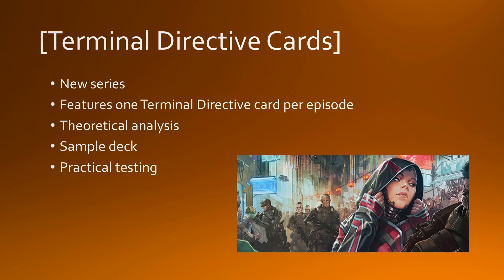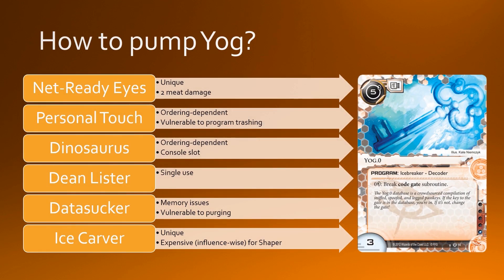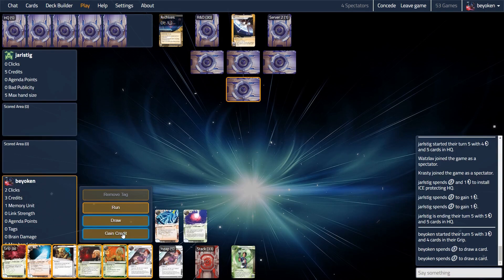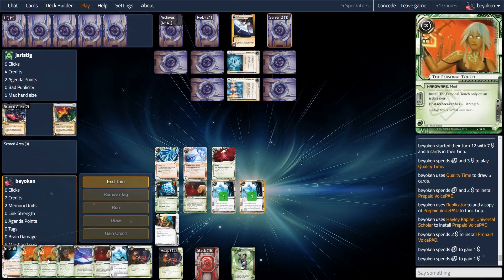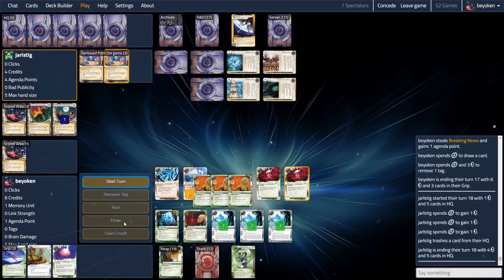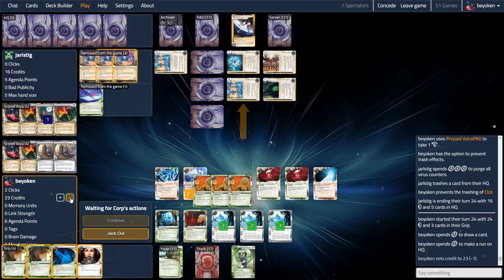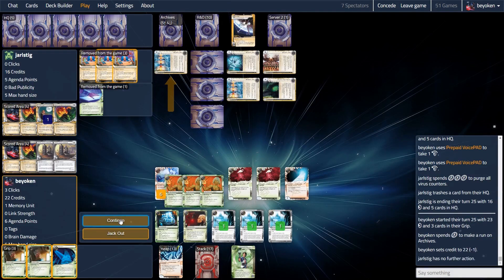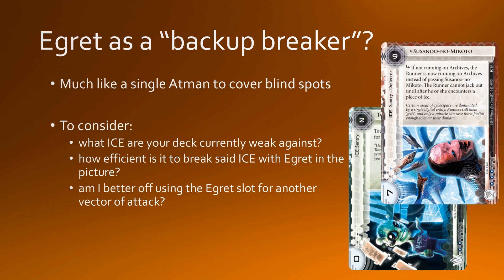[Terminal Directive Cards] Egret